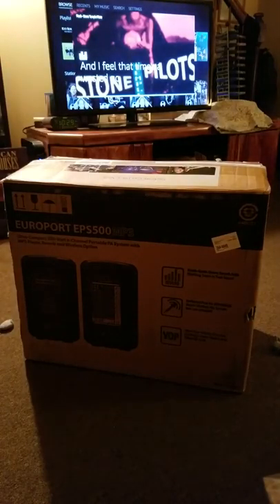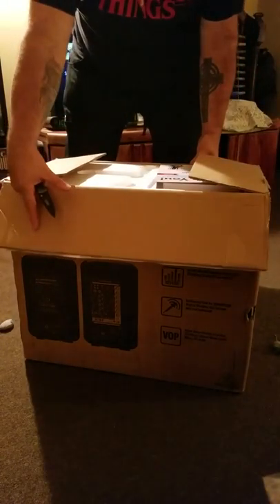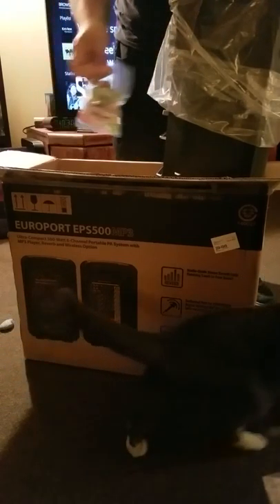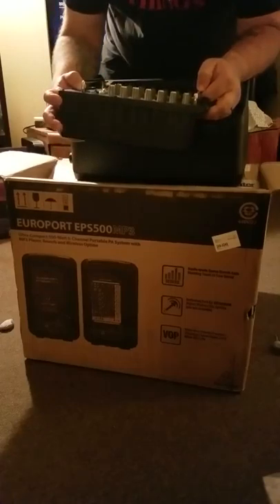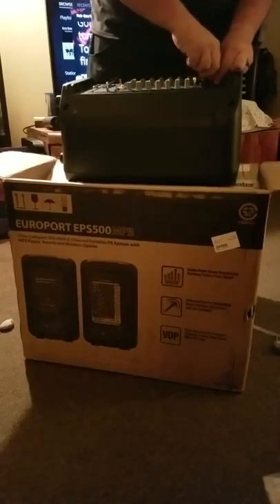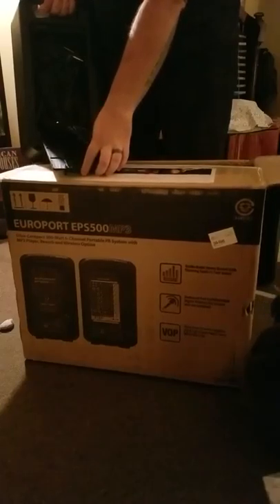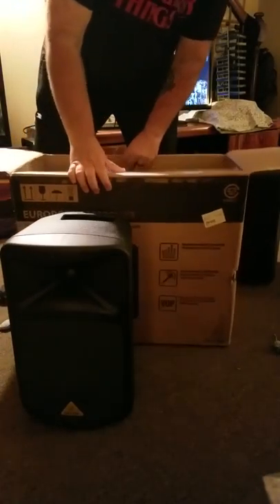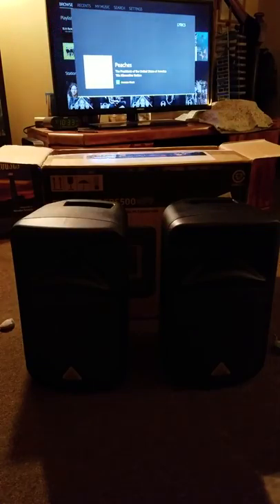Behringer Europort eps500mp3 unboxing